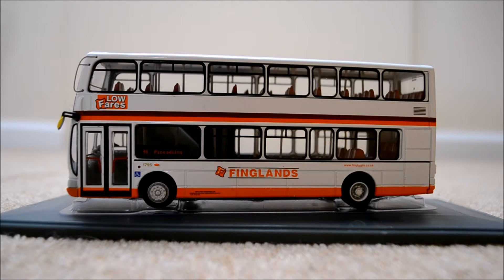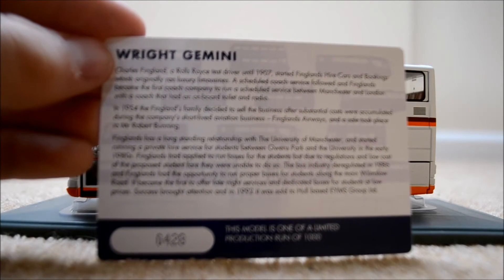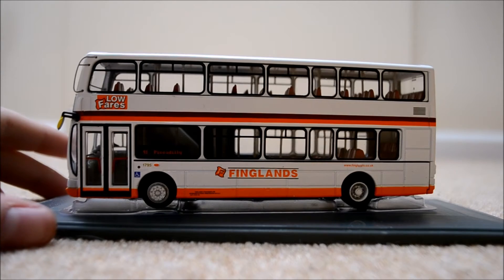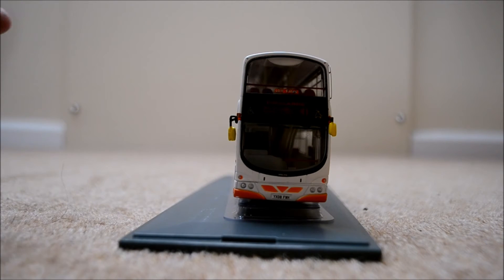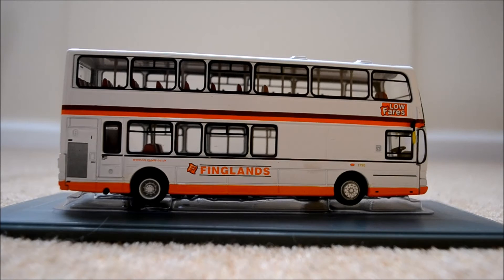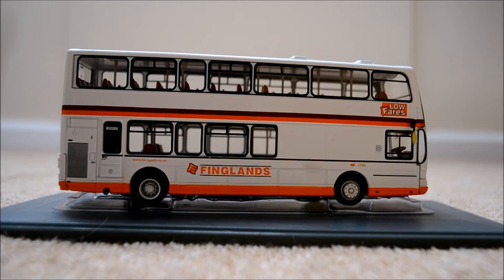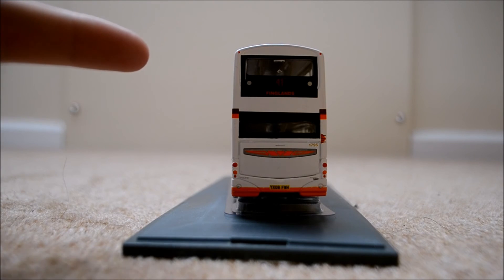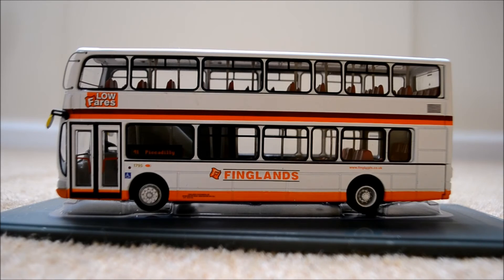Model Buses #51 | Wright Gemini | Finglands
another model bus video